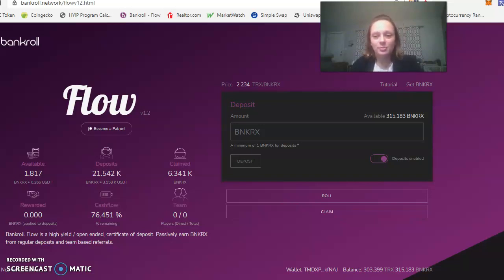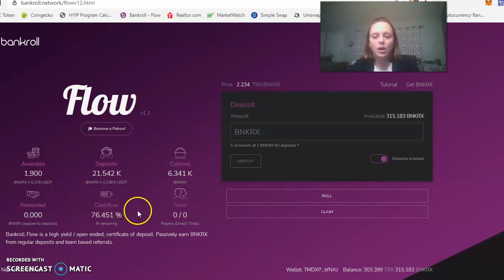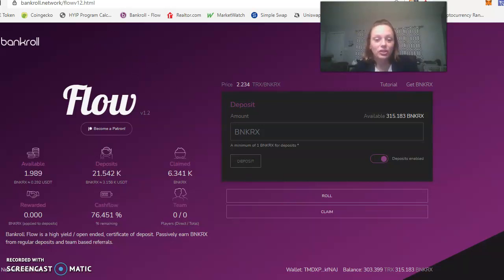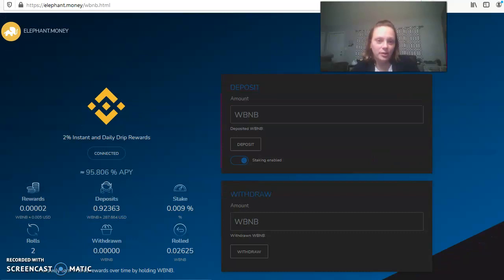Ep# 14 Quick update for Bankroll Flow and Elephant.Money